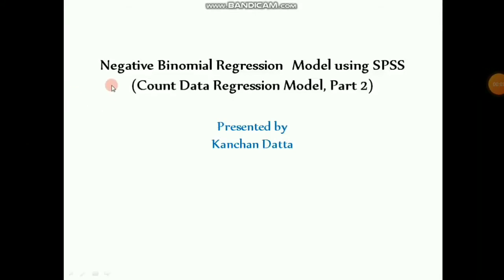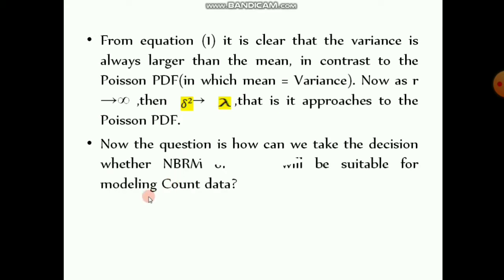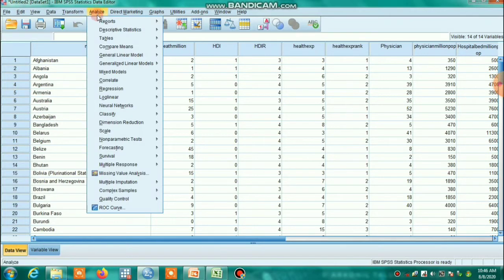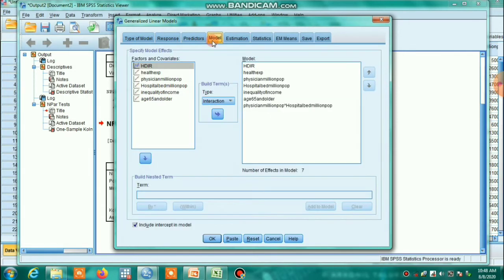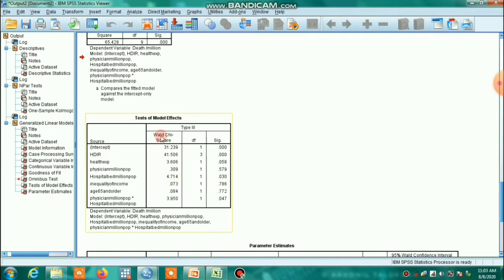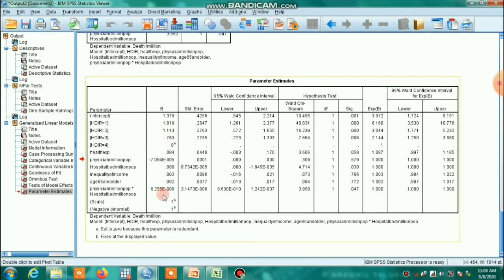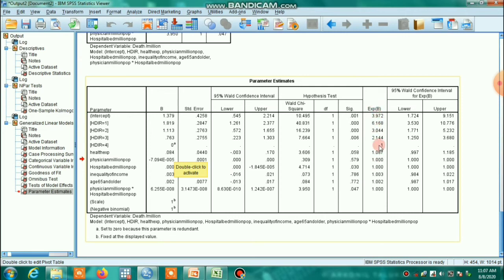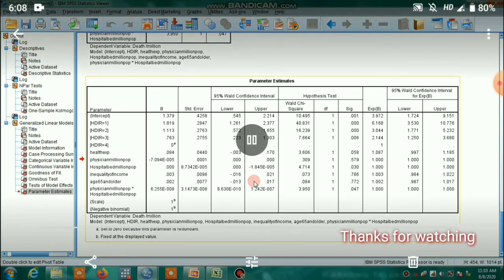Negative Binomial Regression Model Using SPSS ( Count Data Regression Model, Part 2)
This video should be helpful for the beginners in Economic research